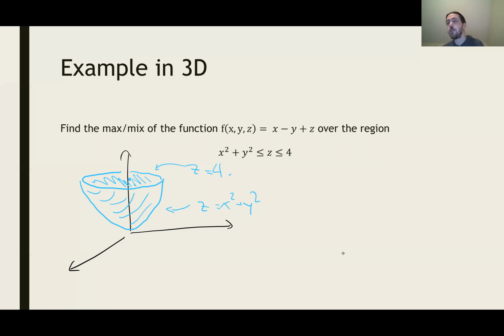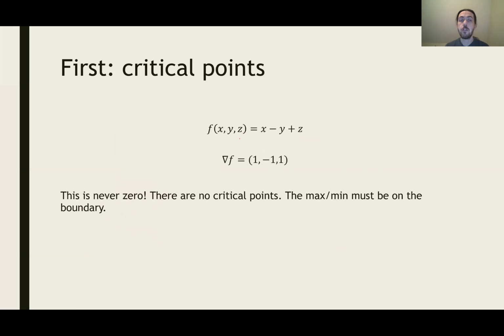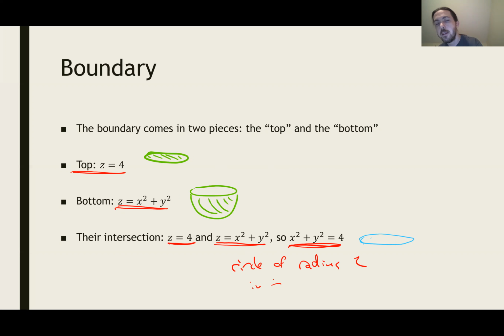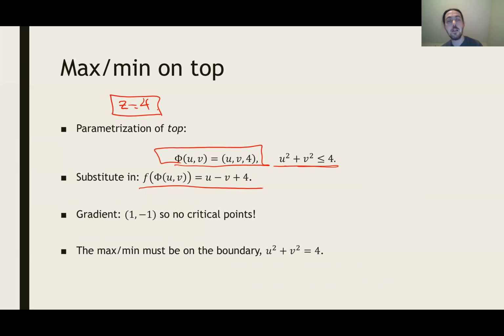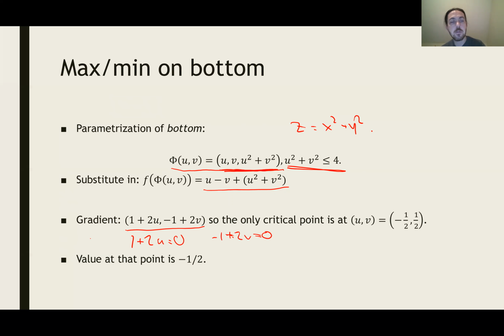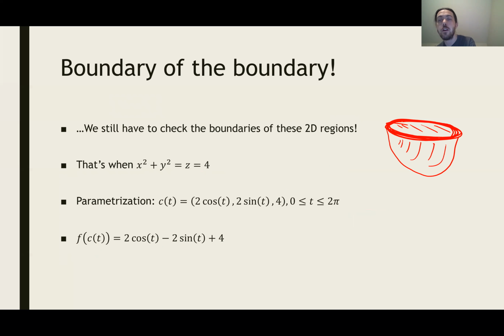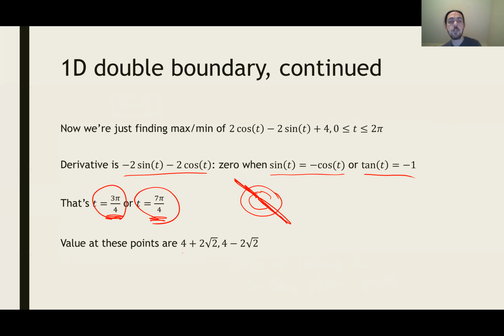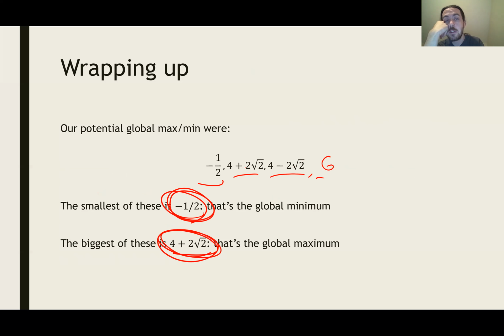Math 2374 Lecture 25C: 3D global max/min example